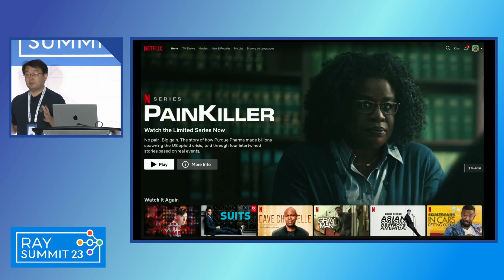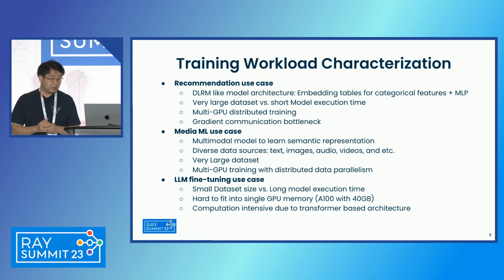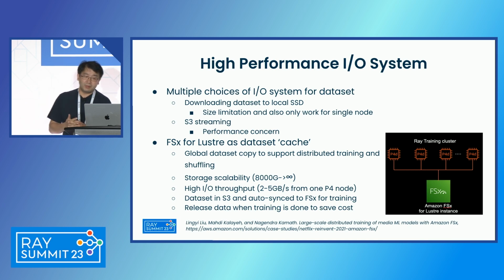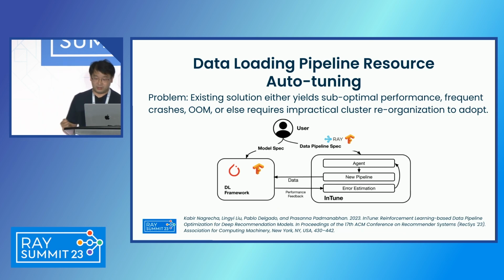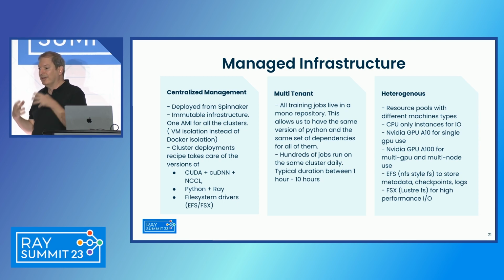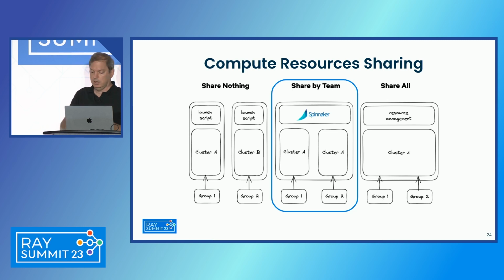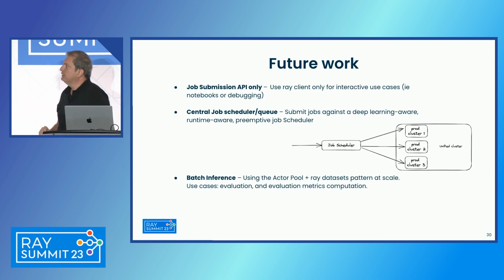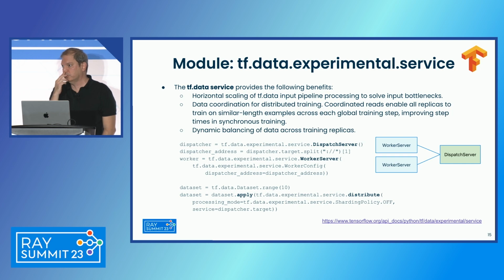Heterogeneous Training Cluster with Ray at Netflix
At Netflix, Machine Learning algorithms are at the heart of various use cases such as recommendations, content understanding, content demand modeling, trailer and artwork generation and various other content creation use cases. Scaling these use cases to entertain our members can significantly leverage deep learning techniques. The Machine Learning Platform team at Netflix is tasked with constructing the necessary infrastructure and tools to optimize the effectiveness of all machine learning practitioners across the company. We are constantly striving to ensure that our machine learning models are trained and deployed in a reliable, scalable and robust way.

Deep learning models have grown in complexity, requiring significantly more computational resources to train. In this Talk, we explore the benefits of using Ray for building a heterogeneous training cluster, and discuss the steps involved in setting up such a cluster. We demonstrate how to run distributed training jobs on the cluster with a mix of CPU instances and GPU instances, and show how Ray's automatic resource allocation and management can facilitate the scheduling of different types of workers .Additionally, we discuss the challenges and considerations that come with building and managing persistent clusters using Ray, and provide best practices for effective cluster configuration and management.